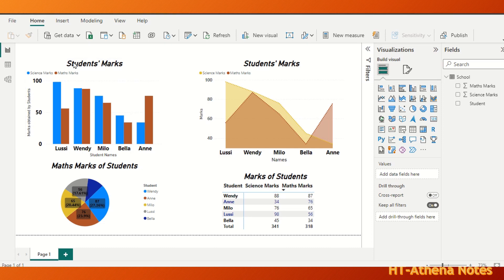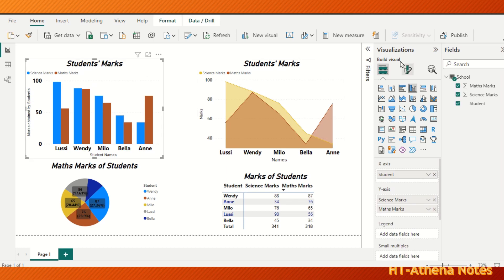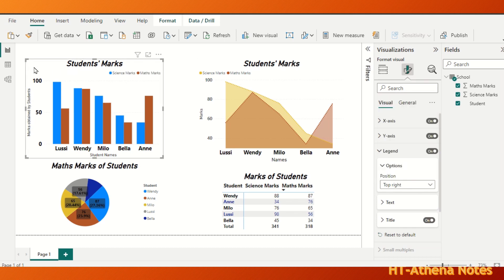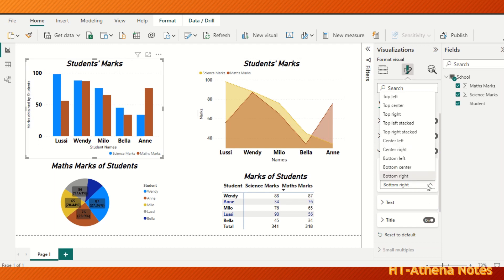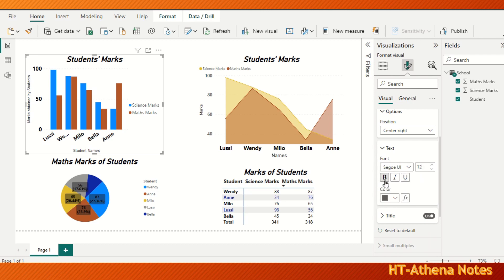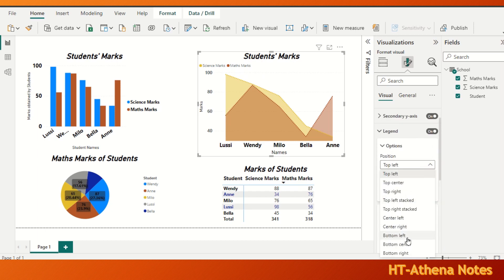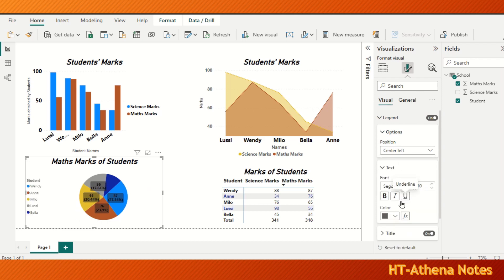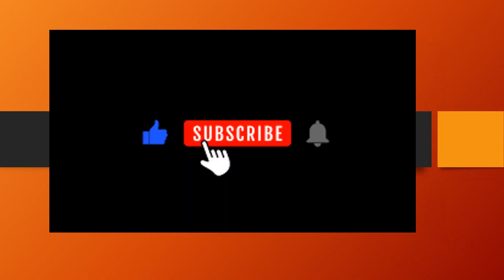Power BI for Beginners, How to change the position of a legend in a Power BI chart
In the Visualization tab, select the paint brush icon to open the Format pane. Expand the Legend options for a while. The toggles for Legend and Title are both On by default and visualized. Use the Position field to move the legend to the left side of the visualization. And if you want to change the font of the text use the Text field.

Power BI is an interactive data visualization software product developed by Microsoft with a primary focus on business intelligence. It is part of the Microsoft Power Platform